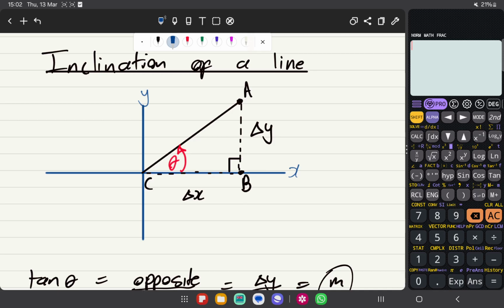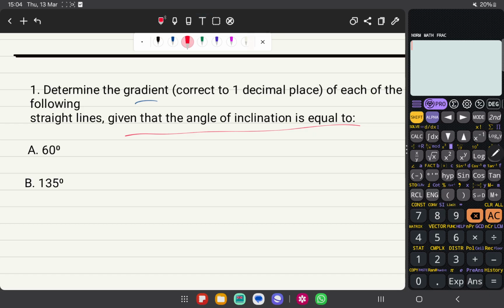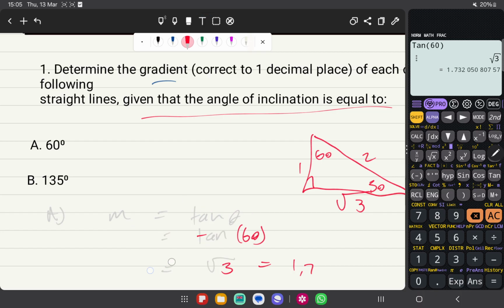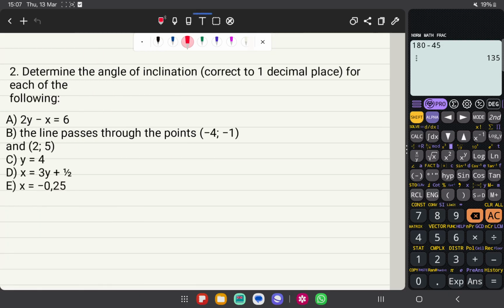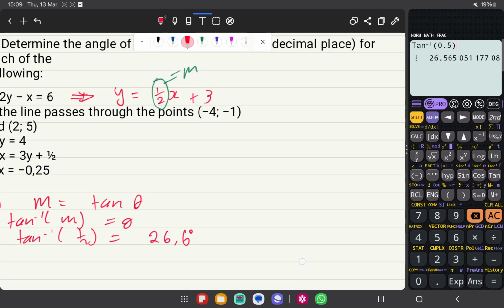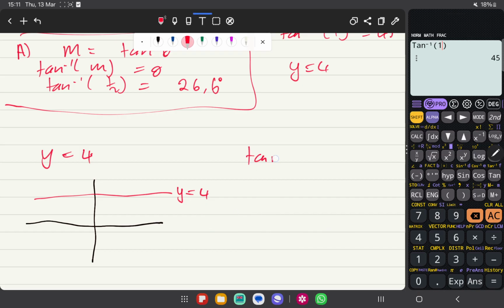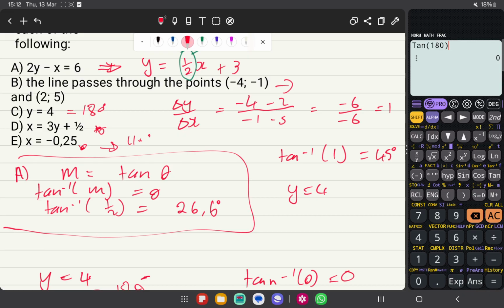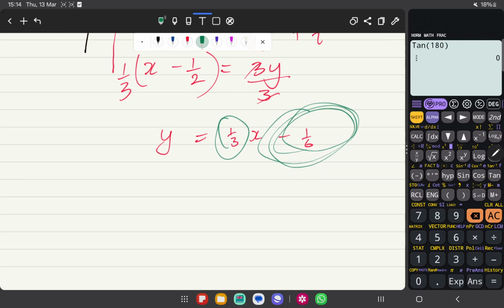3 Angle of Inclination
Learn how to calculate the angle a line makes with the x-axis using trigonometry and gradients. A critical skill that links geometry and algebra beautifully — and it pops up often in exams!